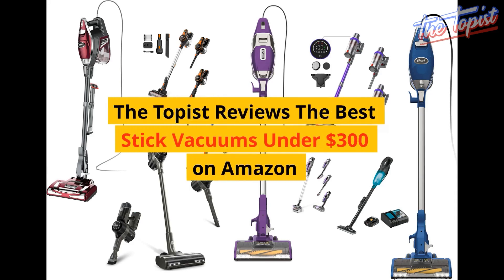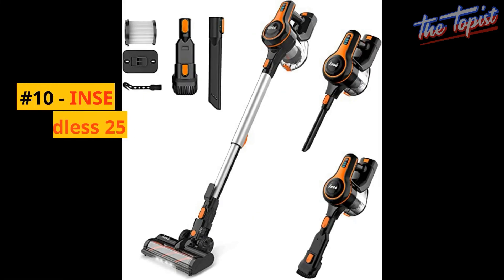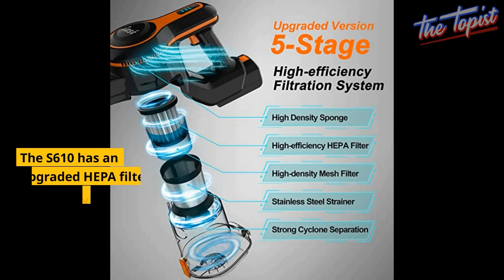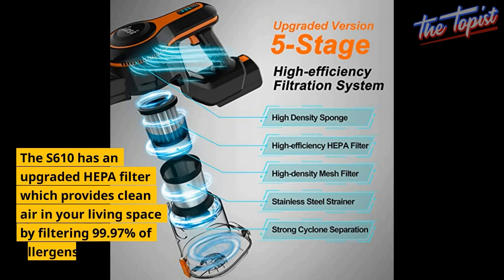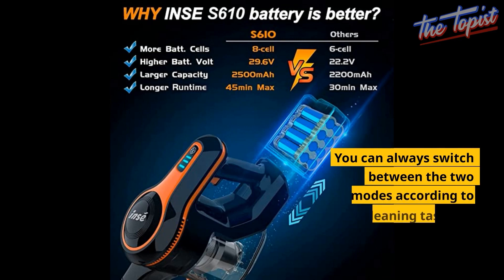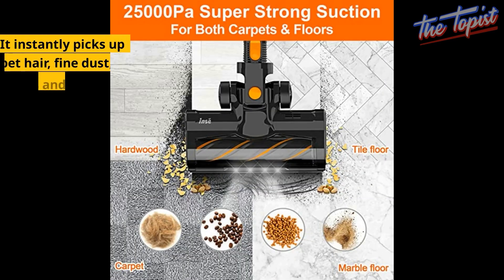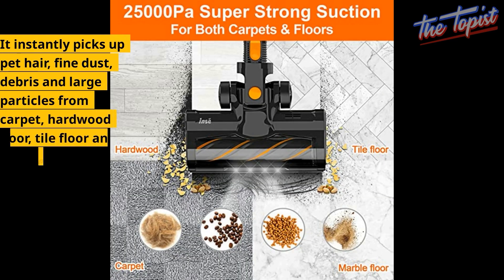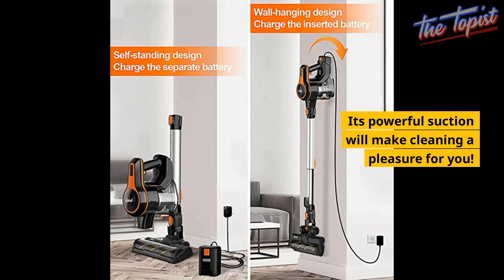Best Stick Vacuums Under $300 #10 INSE Cordless 25Kpa Powerful Stick Vacuum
The Topist Reviews The Best Stick Vacuums Under $300 on Amazon

#10 - INSE Cordless 25Kpa Powerful Stick Vacuum

The S610 has an upgraded HEPA filter which provides clean air in your living space by filtering 99.97% of allergens. You can always switch between the two modes according to your cleaning task and save battery life at the same time. It instantly picks up pet hair, fine dust, debris and large particles from carpet, hardwood floor, tile floor and marble floor.  Its powerful suction will make cleaning a pleasure for you!

The Best Stick Vacuums for Under $300 on Amazon

#1 Shark HV302 Rocket Pet Corded Stick Vacuum

#2 Shark HV322 Rocket Pet Plus Corded Stick Vacuum with LED Headlights

#3 Makita XLC02R1B 18V LXT Lithium-Ion Compact Cordless Vacuum Kit 2.0Ah

#4 Shark HV343AMZ Rocket Corded Stick Vacuum with Self-Cleaning Brushroll

#5 Shark ZS351 Rocket Corded Ultra-Light Vacuum

#6 Atefa Cordless Stick Vacuum Cleaner with 27Kpa Powerful Suction

#7 WLUPEL Cordless 33Kpa Stick Vacuum Cleaner

#8 Tekola Cordless Vacuum Cleaner

#9 LEVOIT Cordless Intelligent Powerful Suction Stick Vaccum